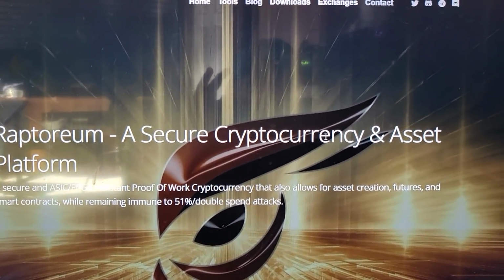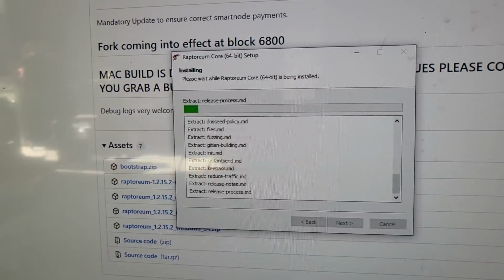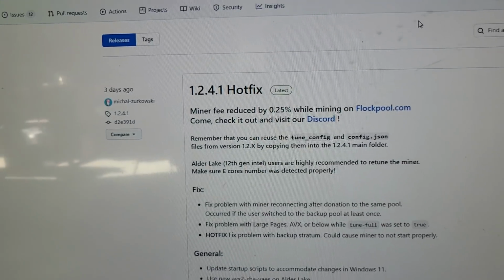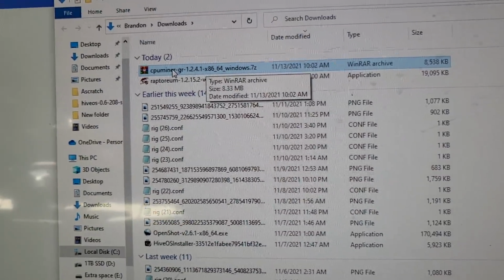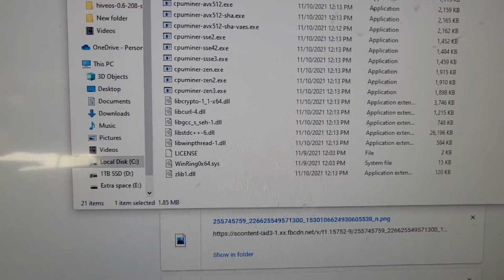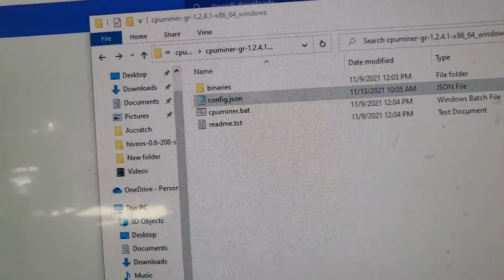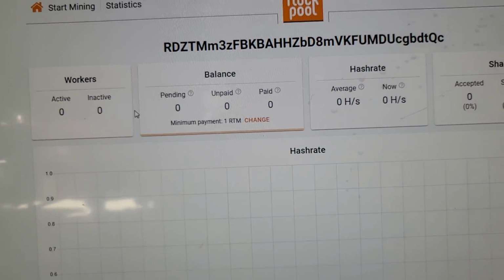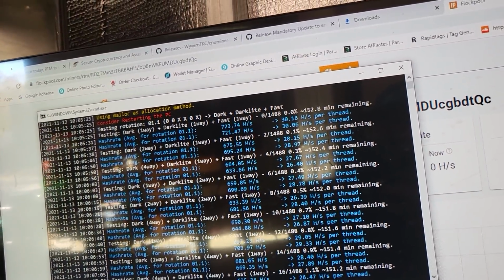How to Mine Raptoreum Easy Windows any PC